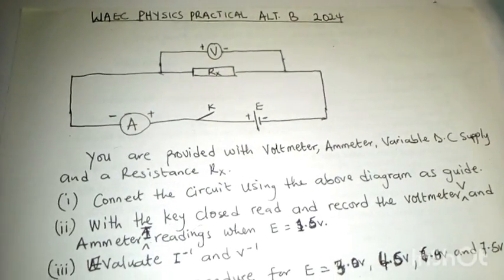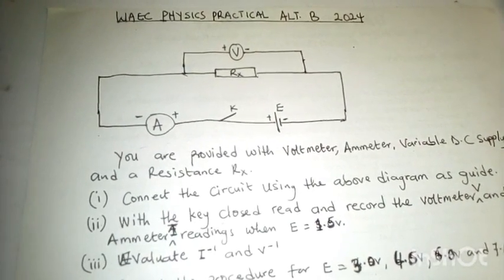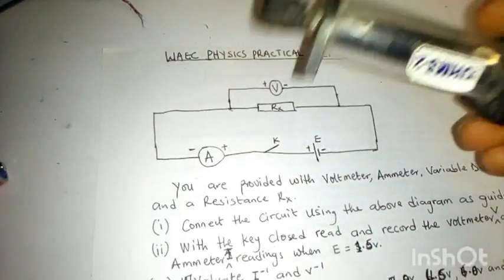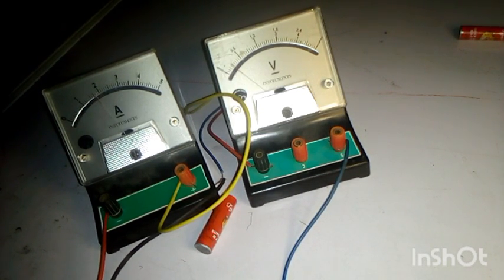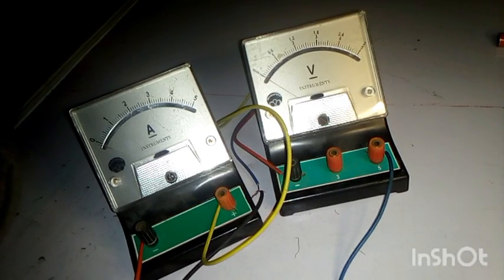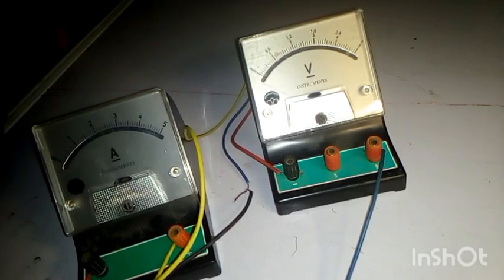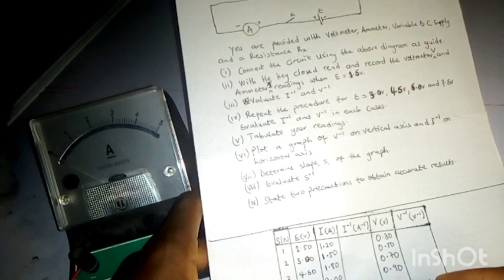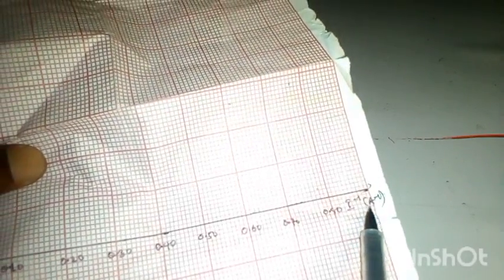WAEC 2024 Physics Practical Alternative B Electricity.